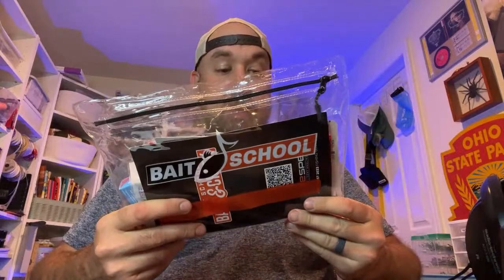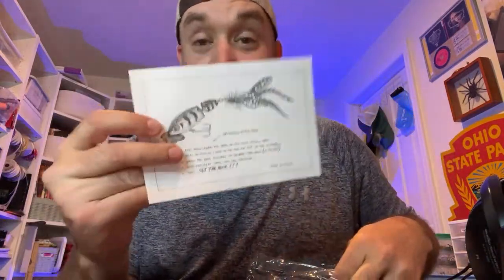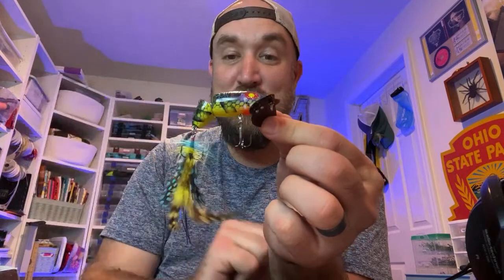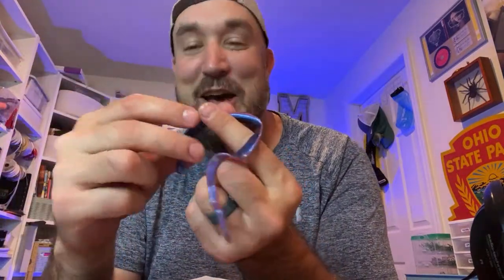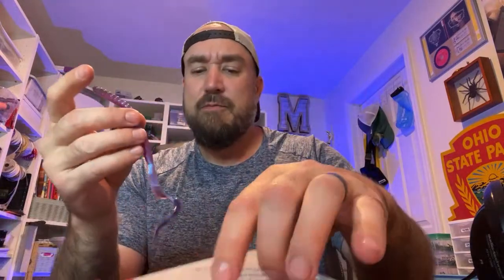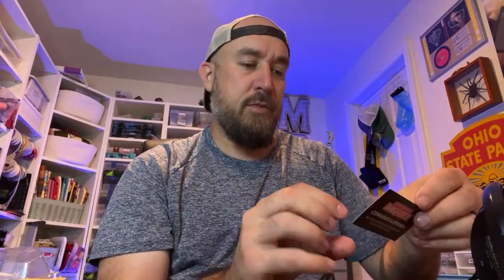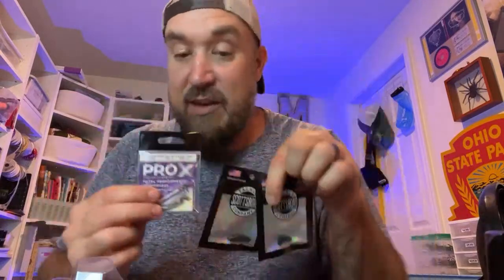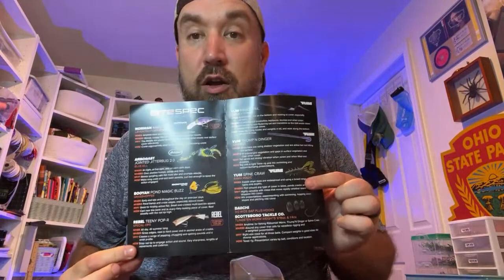Unboxing the NEWEST Bank & Creek kit LIVE!!